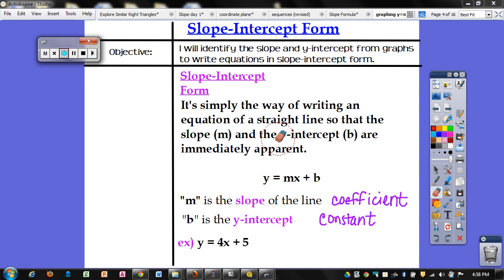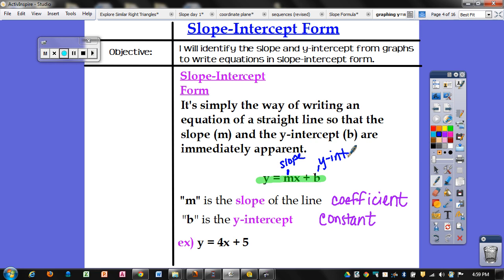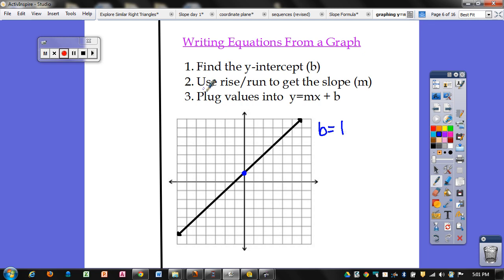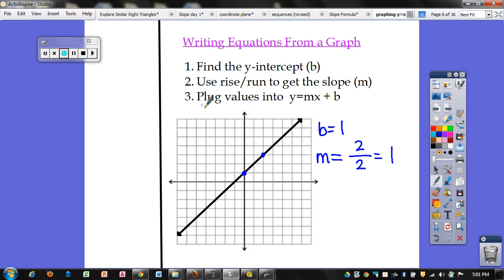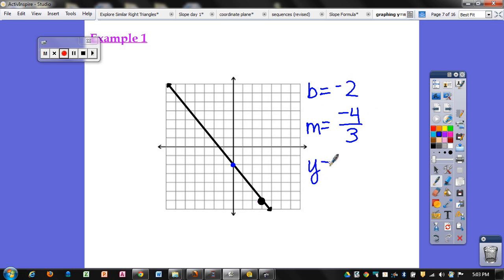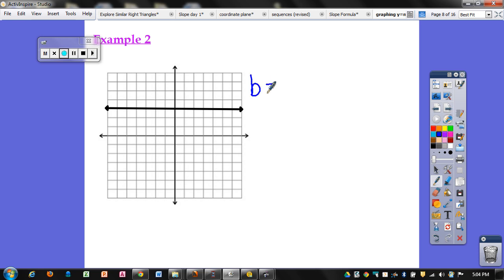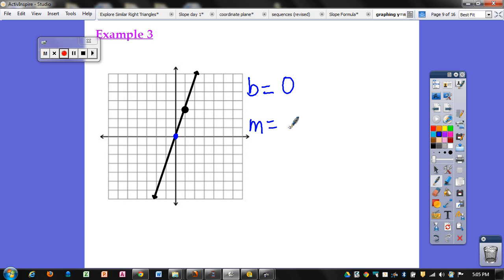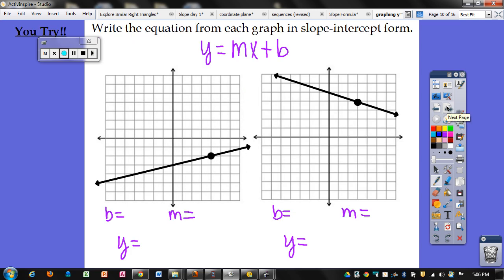Slope Intercept Form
How to write an equation in slope intercept form from a graph.